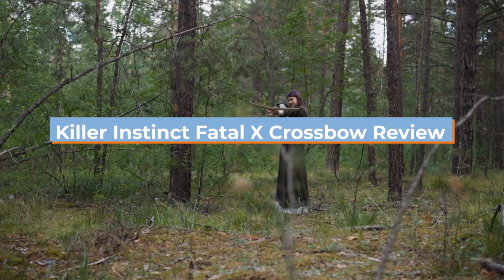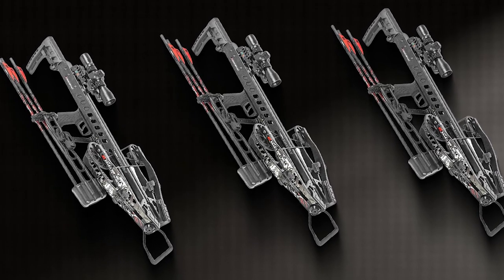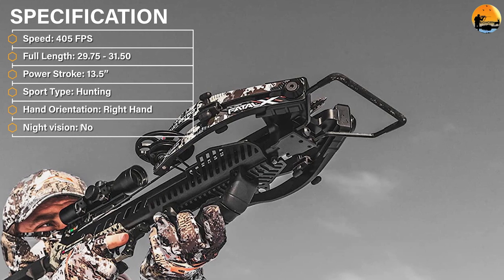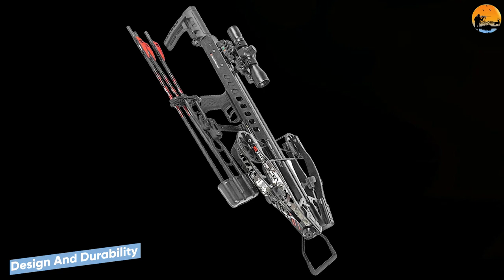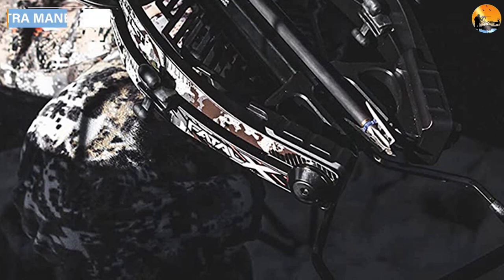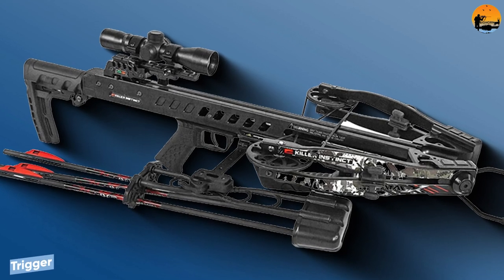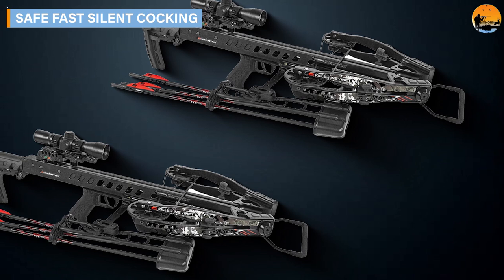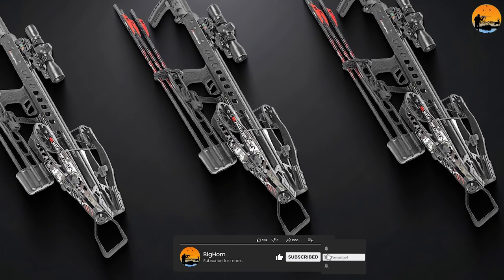Unleashing the Beast: A Detailed Review of the Killer Instinct Fatal X Crossbow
Welcome back to another exciting episode on our channel! Today, we're diving deep into the world of crossbows with an exclusive look at the Killer Instinct Fatal X Crossbow.

Straight out of the box, this crossbow promises a deadly combination of speed and power, but does it deliver? We'll be unboxing, assembling, and testing it out to provide a comprehensive review for all you archery enthusiasts out there.

We'll be looking at everything from the build quality and design, to its performance and accuracy. Additionally, we'll be discussing its unique features, including the innovative TriggerTech technology, the impressive speed, and the state-of-the-art Dead Silent Kit.

If you're in the market for a new crossbow, or just interested in archery and hunting gear, this video is for you. We'll help you decide if the Killer Instinct Fatal X is worth the investment.